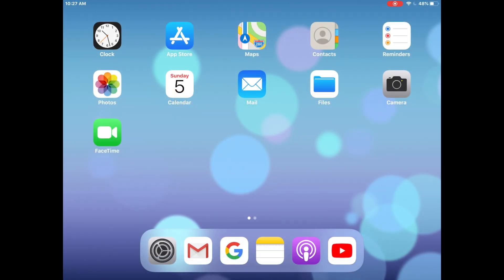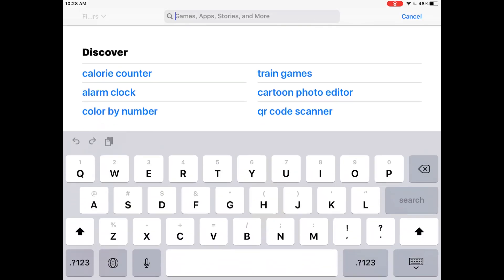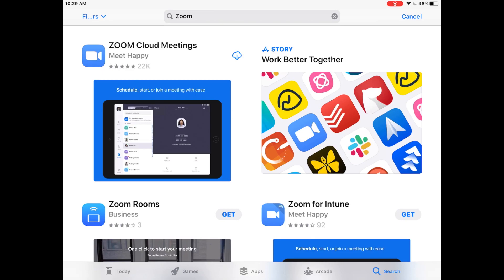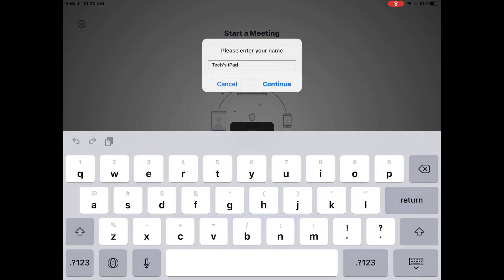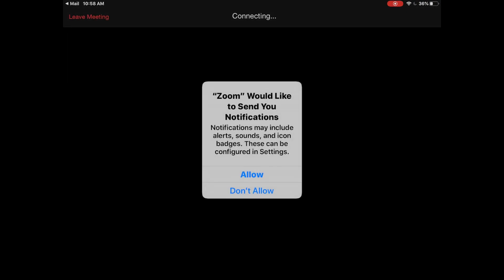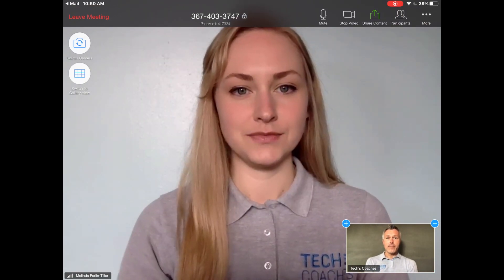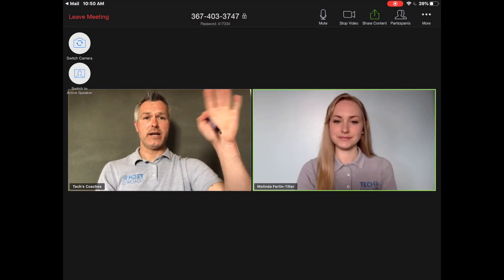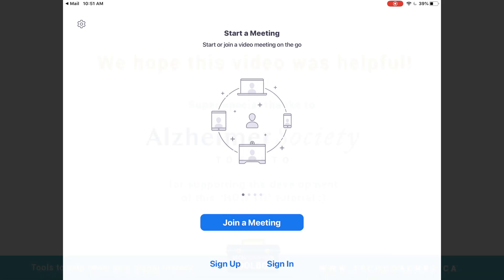How to install and use Zoom on iPad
This video tutorial was created to help novice users install and use the Zoom video conferencing app on an iPad. Super special thanks to the Alzheimer Society of Toronto for supporting the development of this 'How to' tutorial. Together, we'll help many people boost their own digital literacy.